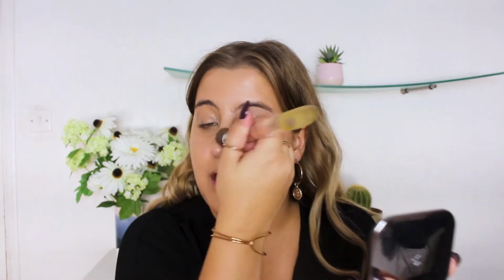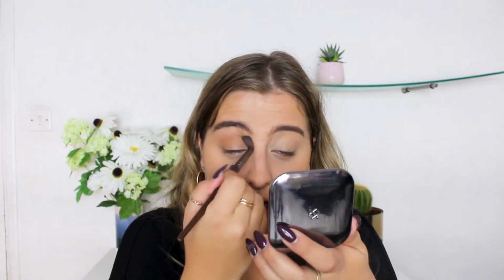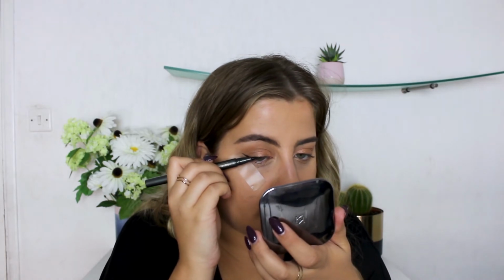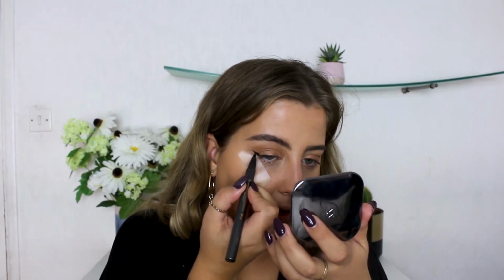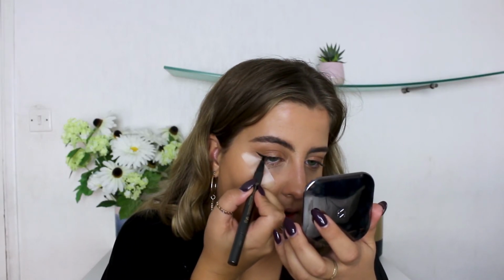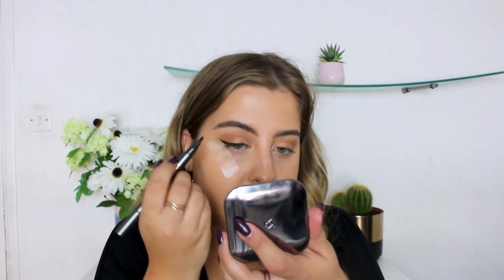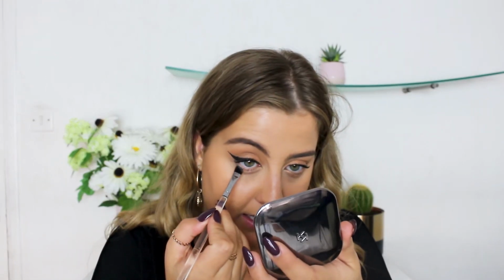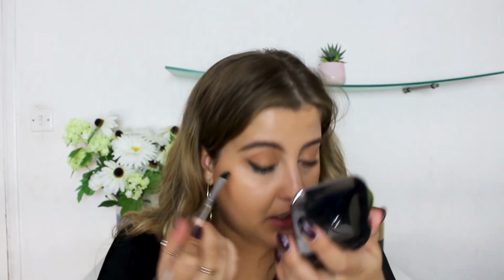Chit Chat GRWM / Cruelty Free & Drugstore Makeup / Self confidence as a curvy girl & more...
HELLO !

For today's video I chit chat about a bunch of things whilst showing you how to create a pretty everyday glam makeup using only cruelty free and drugstore products. I hope you'll like it !

I really really hope that you're gonna like this video !

THANK YOU VERY MUCH FOR WATCHING ! See you in my next video !

PRODUCTS I USED :
Kiko Milano Insta Moisture Foundation

Becca Cosmetics Aqua Luminous Perfecting Concealer

Kiko Milano Sicilian Notes Eye Marker Duo

Kiko Milano Magnetic Impact Eyeshadows in 04 & 06

Kiko Milano Maxi Mod Mascara

Zoeva Blush Palette

Kiko Milano Sicilian Notes Highlighter duo in 01

Kiko Milano Sicilian Notes Liquid Lip Duo in 03

Westbarn & Co Soap Brow and Watermelon mist

La Lune // Grape Soda